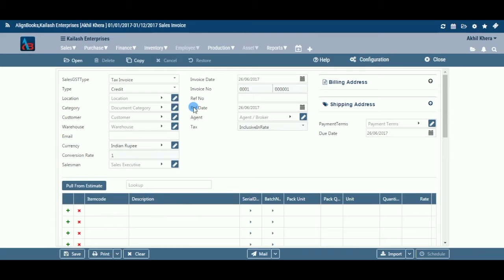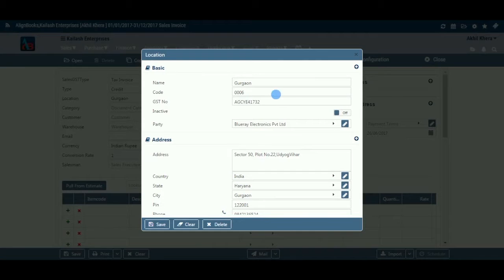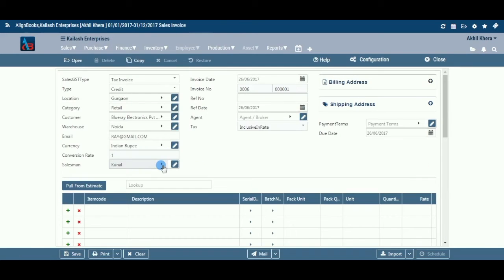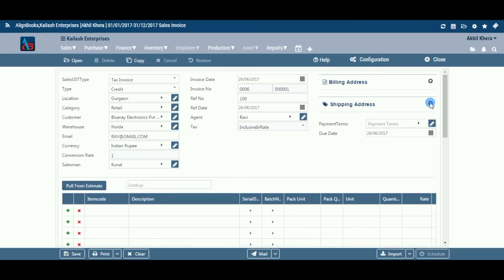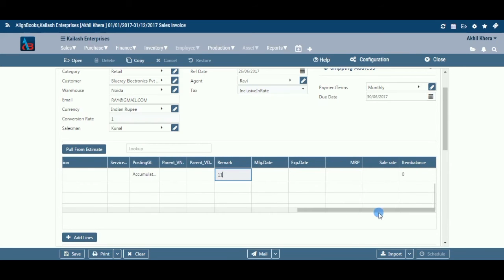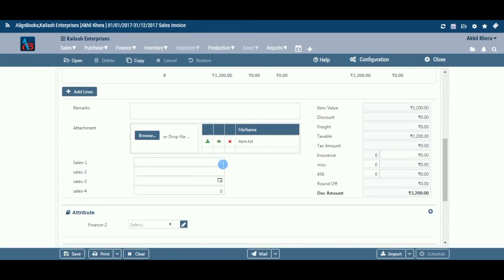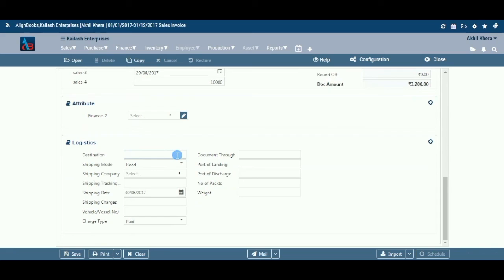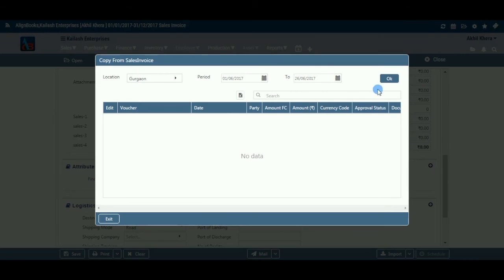Sales Invoice in GST by AlignBooks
Now generate quick GST enabled Sales Invoices using ALignBooks Accounting and Billing Software

Not just invoices, ALignBooks can also help your business efficient by getting you quick MIS reports for insightful financial and accounting decisions.

Or call our Support Team for a FREE Demo on Toll Free No. 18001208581

tally your daily sales;
measure your daily financial movements;
stay at ease with GST and tax returns filing
stay complaint and less busy by upgrading your business and accounting to Alignbooks